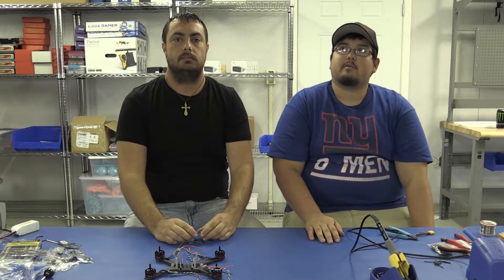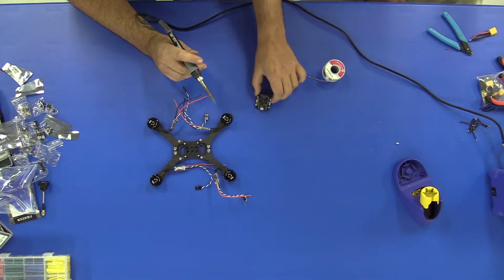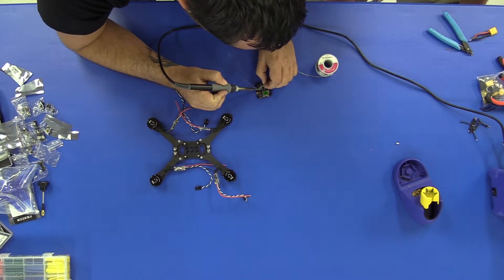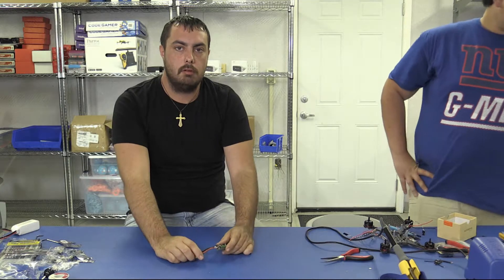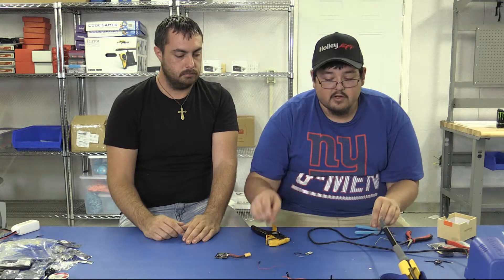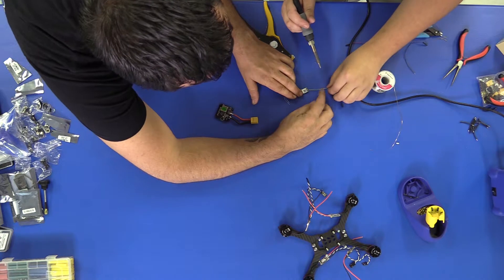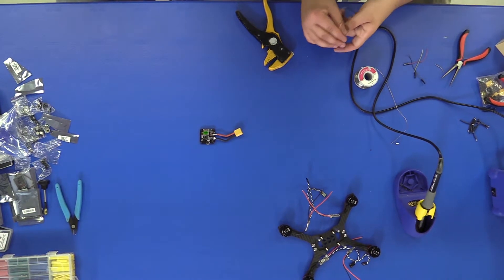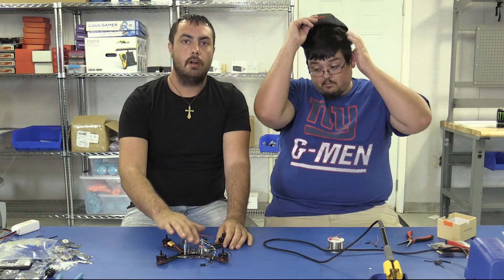Prepare/Start Flight Controller Board Connections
Part three of Drone building at theHoller!